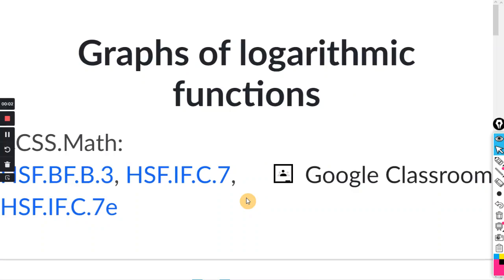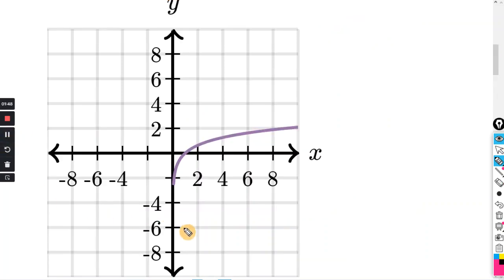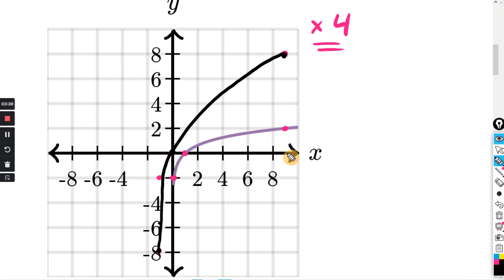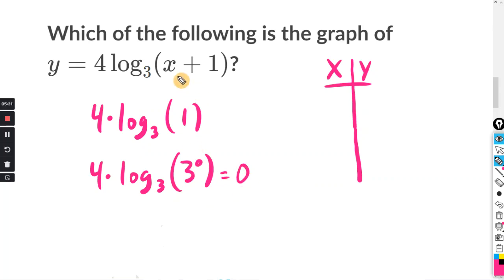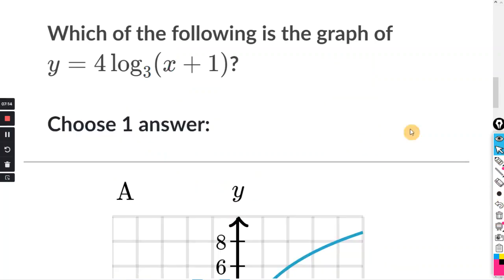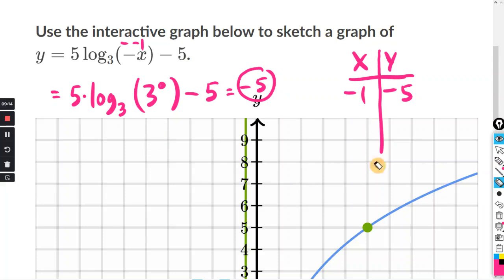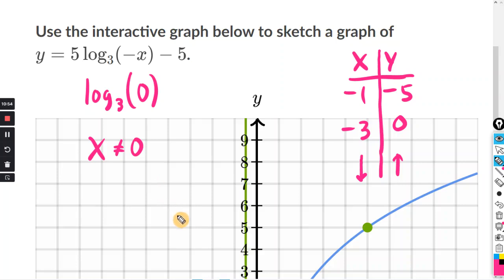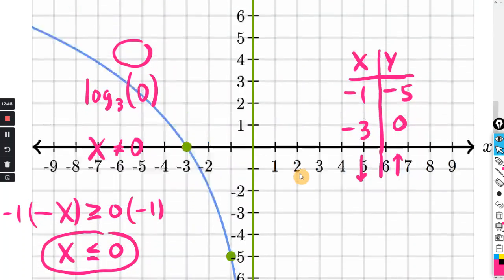Graphs of logarithmic functions : Khan Academy